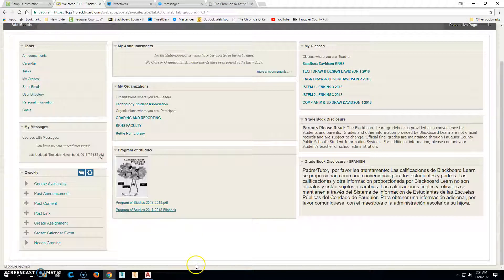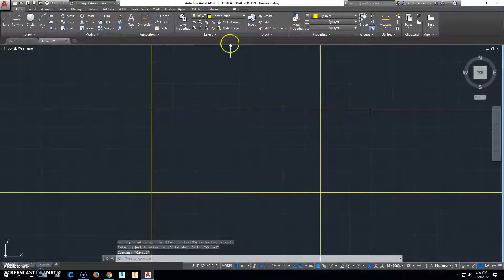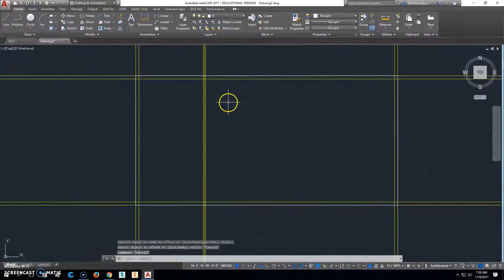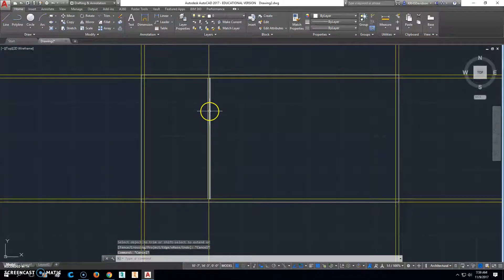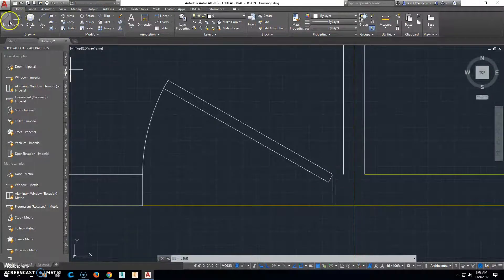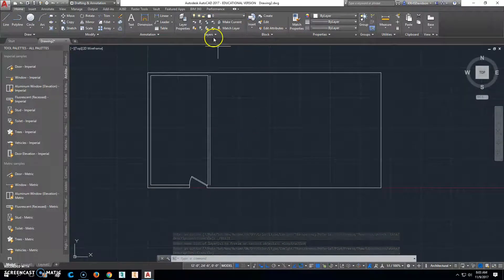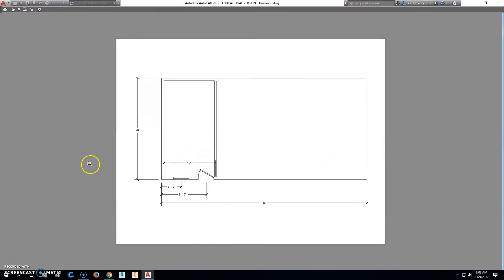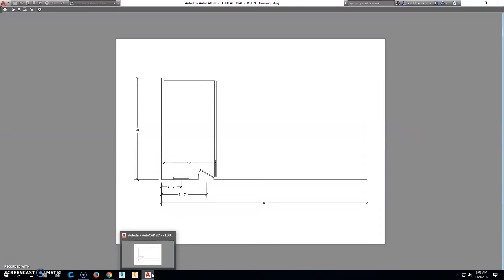Architectural Basics in AutoCAD